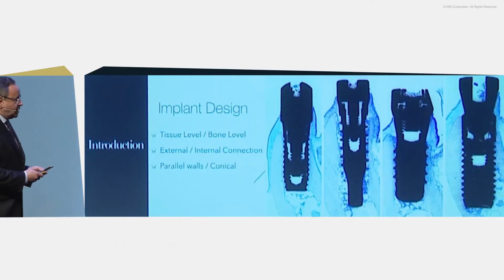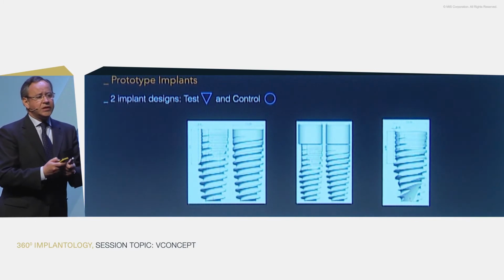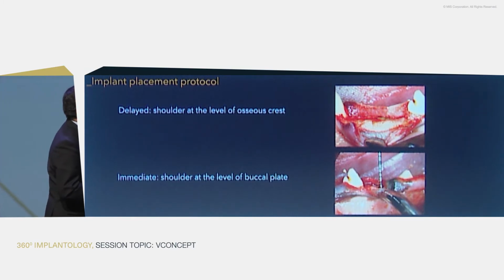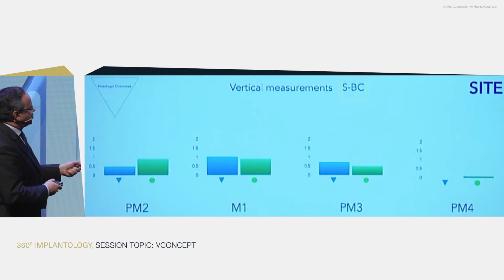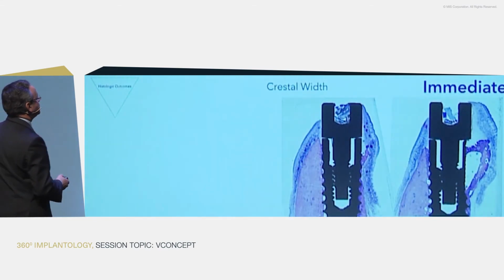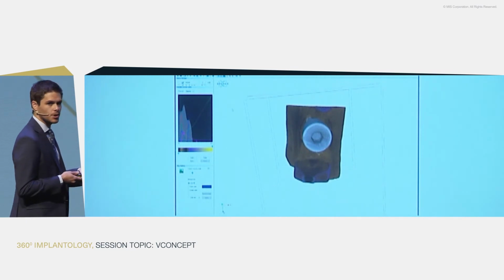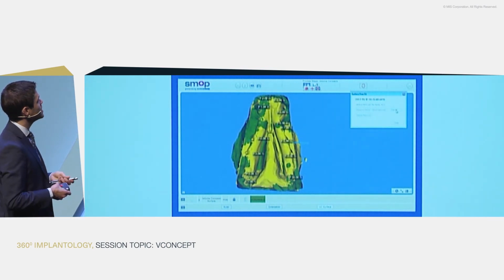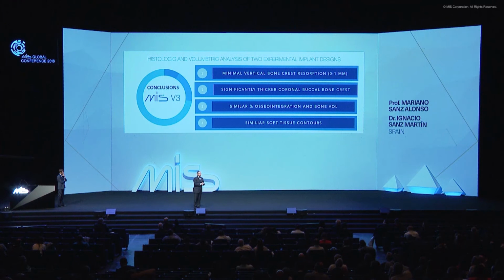Histological and Volumetric Analysis of the V3 Implant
Prof. Mariano Sanz Alonso and Dr. Ignacio Sanz Martín, Spain - MIS Global Conference, Barcelona 2016.

Peri-implant bone has been identified as a key parameter for the health and stability of the peri-implant tissues. Based on the concept of increasing the gap between the implant shoulder and the native bone, the V3 implant is designed to maximize the bone thickness on the buccal aspect of the implant.

This presentation will review the experimental studies conducted to test the performance of the V3 implant against a standard (cylindrical) implant in two common clinical scenarios; the delayed and the immediate implant. The histological and histomorphometric results will be presented together with the digital analysis of the soft and hard tissue changes.